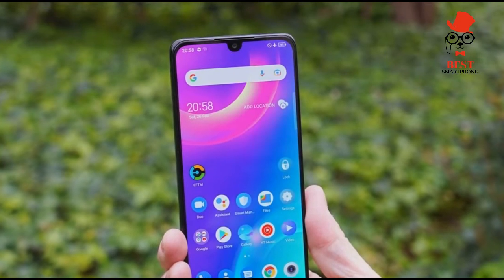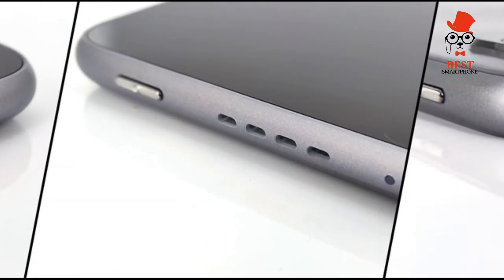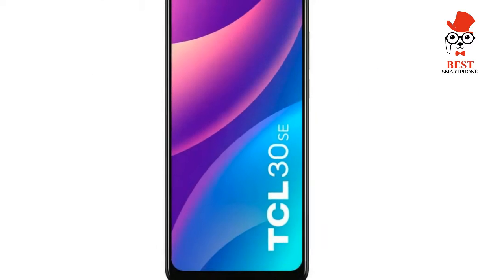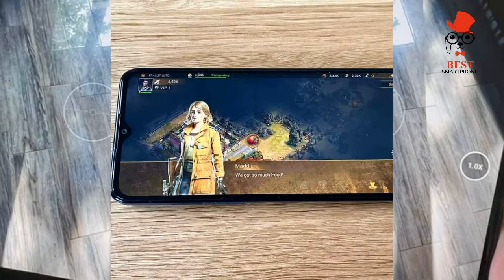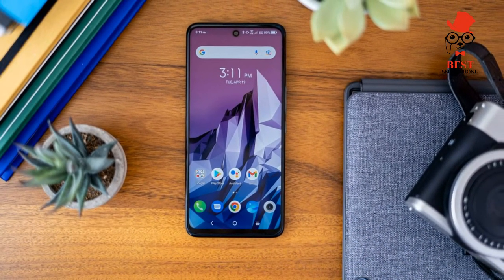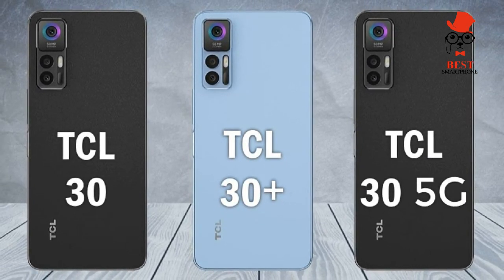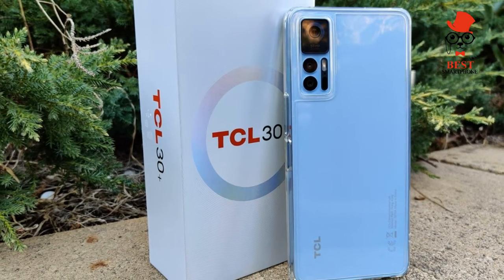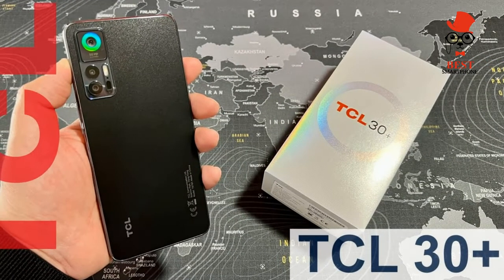TCL 30 plus BEST CAMERA PHONE $151 99 pretty standard arrangement on entry level and even some mid r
TCL 30 plus BEST CAMERA PHONE

TCL 30+ technical specifications:

MediaTek Helio G37 (4xCortex-A53 @2.3GHz+4xCortex-A53 @1.8GHz)
6.7″ AMOLED FHD+ 2400 x 1080, 60Hz Display, 20:9 aspect ratio
TCL UI / Android 12
4GB LPDDR4x Memory
128GB eMMC Storage
50Mp f/1.85 Wide camera
2Mp f/2.4 Depth camera
2Mp f/2.4 Macro camera
Video capture up to 1080p/30fps
13MP f/2.3 Ultrawide front camera
Micro SD slot (supports up to 1TB)
USB-C charging port
Twin speakers
Dual SIM
3.5mm Headphone jack
Wi-Fi 4
Bluetooth 5.0
NFC
GPS
5,010mAh battery with Fast Charging support
164.5 x 75.2 x 7.7 mm
184g